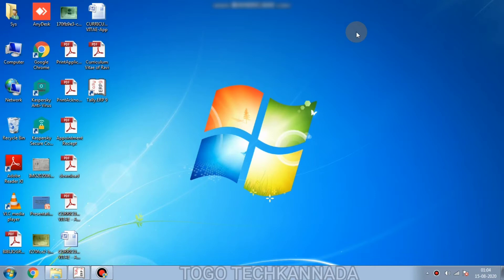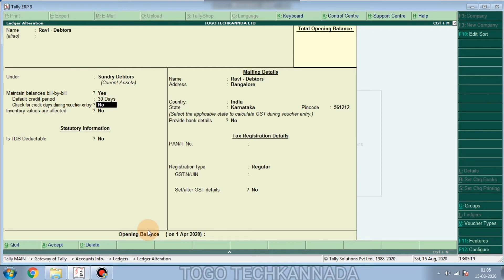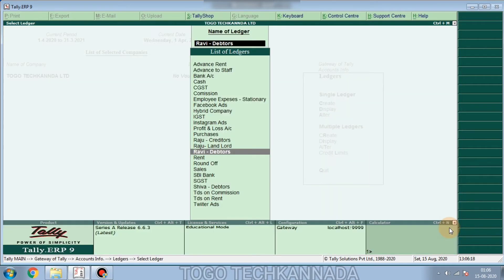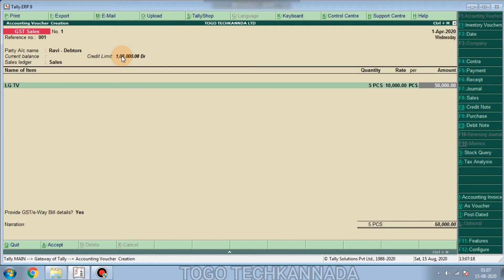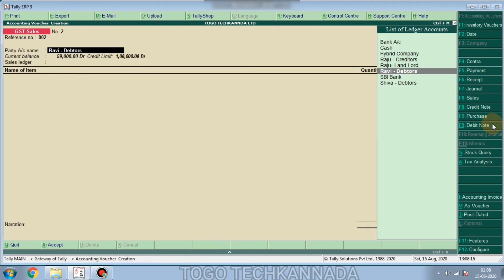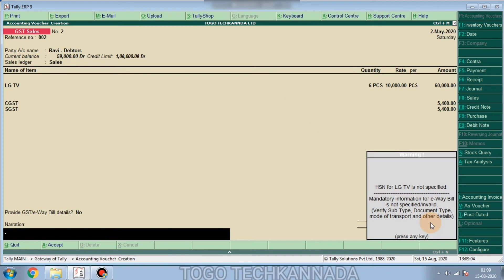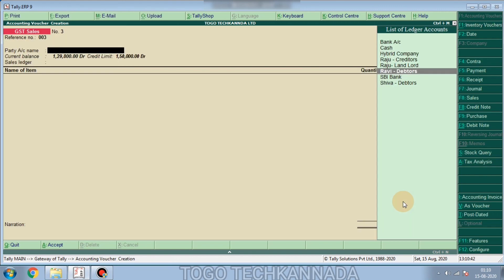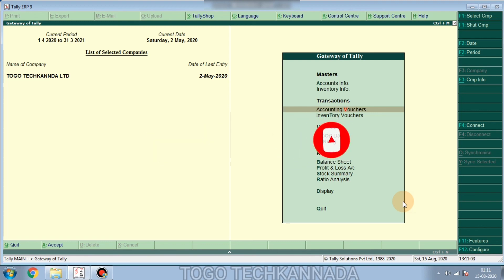Set Credit Period & Amount Limit In tally | Kannada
My Tech Items
Mobile  and Camera : Realme 3 Pro ( 4GB RAM/64GB ROM)
Mic : MI Sports Bluetooth Earphone
Earphone : Sennheiser cx 180 Wired Earphone ( Without Mic)
Powerbank : MI Power Bank 20000mah